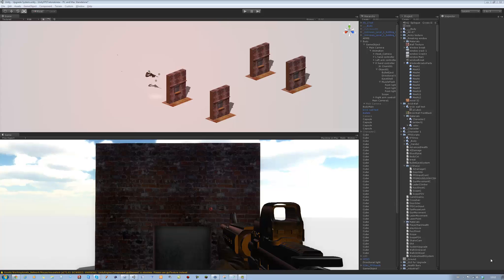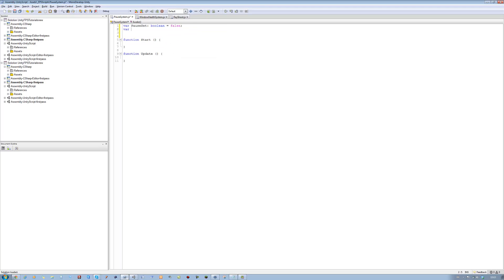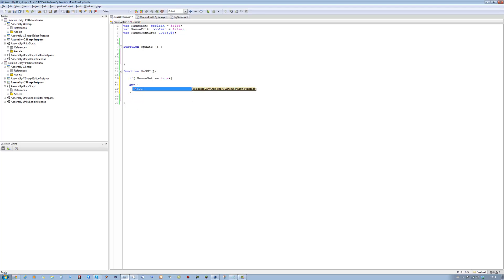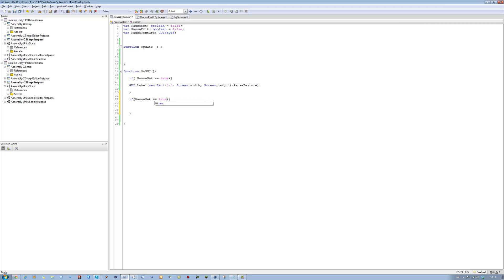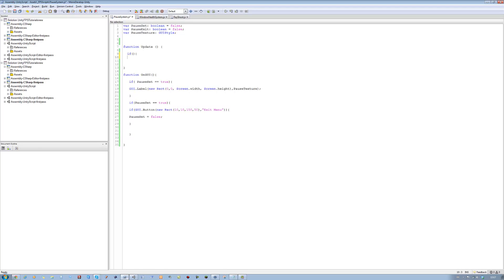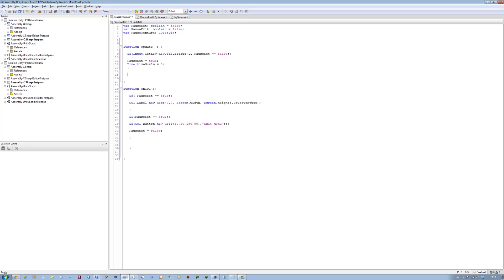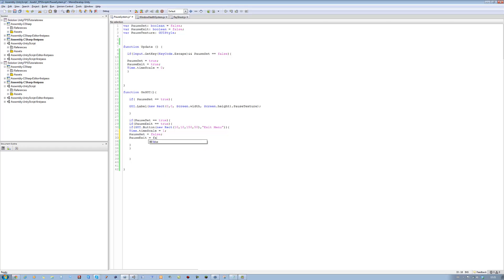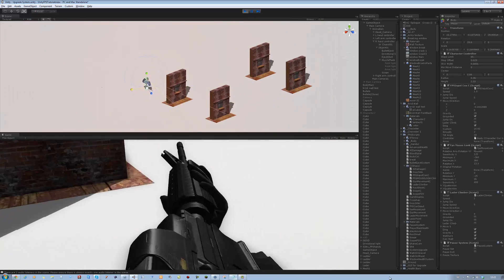068 - Unity 3D : Pause System(Basic)-(JavaScript)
Skype: Hummad.Nazir

Hey all in this tutorial i will be showing you how to make a very simple pause menu script.